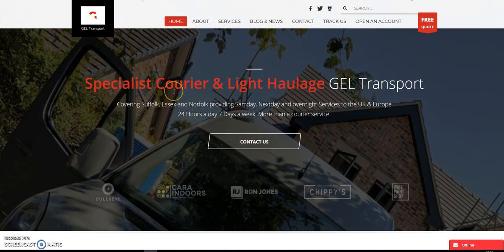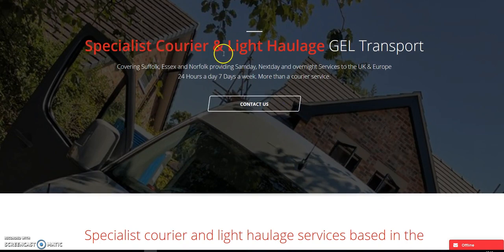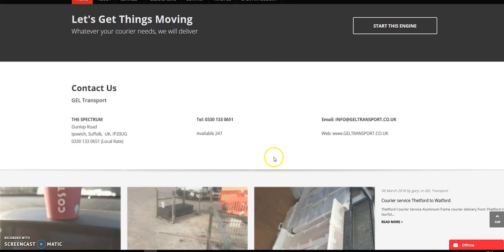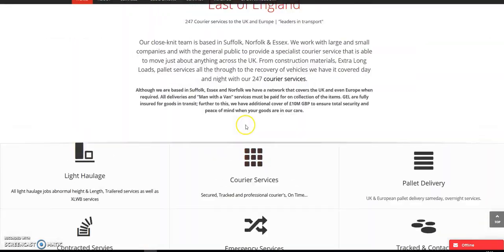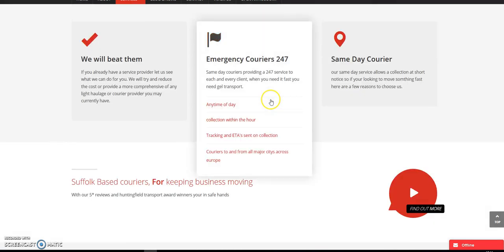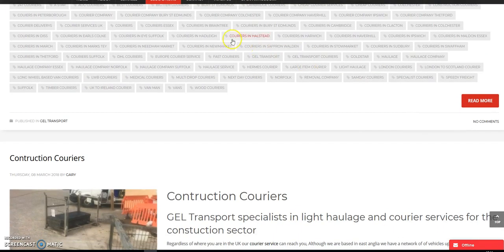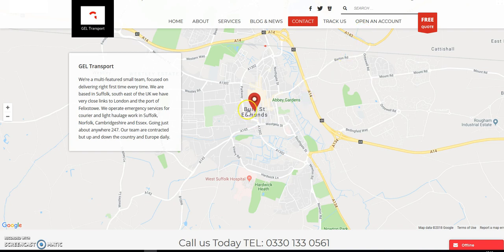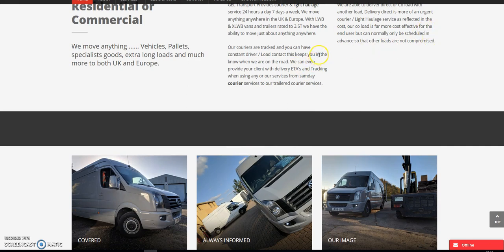Web Design in Colchester For Gel Transport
Another Web Site Designed by Thirteen 88 on behalf of GEL Transport Couriers. Feature site GELTransport.co.uk

If your a courier or light haulage company and are looking for web design please check us out